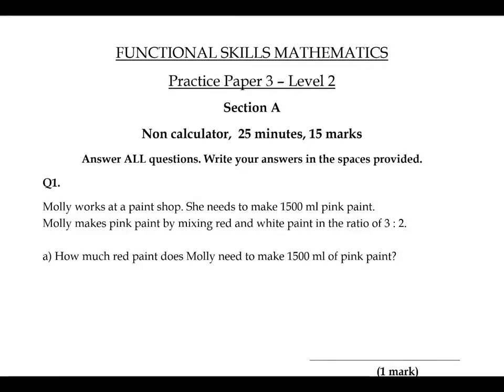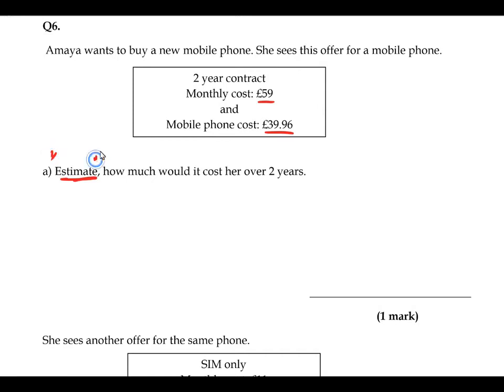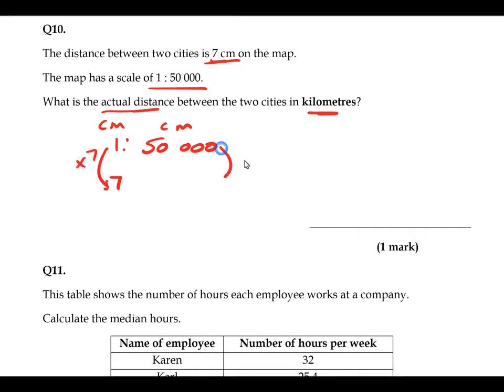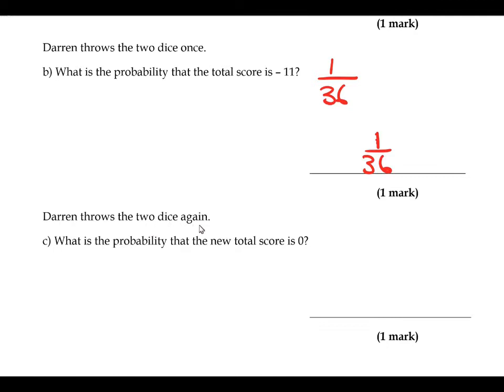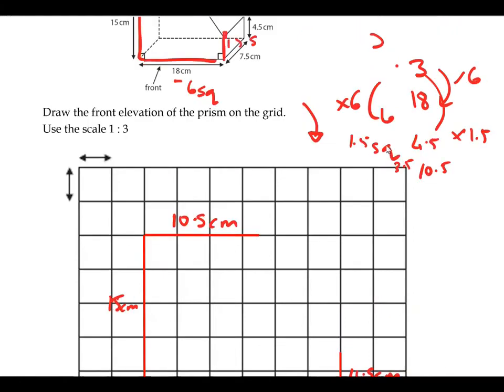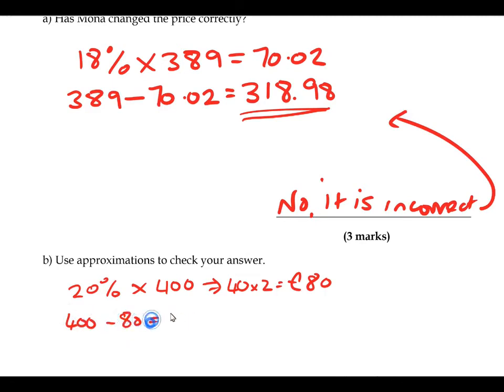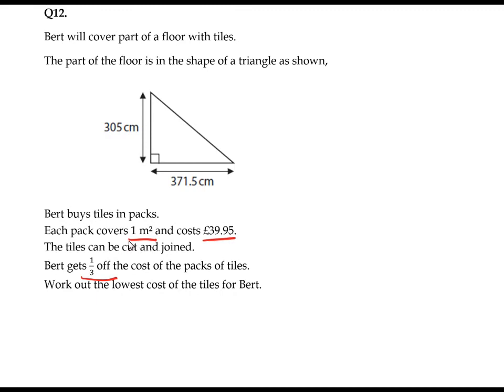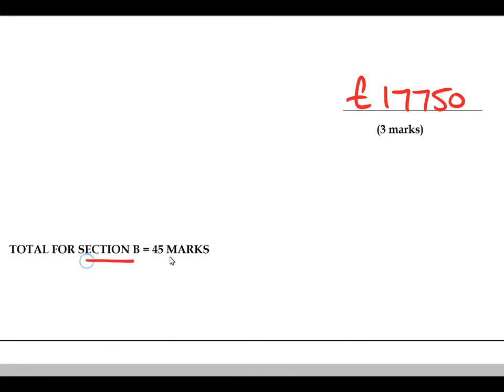Practice paper 3 Level 2 New